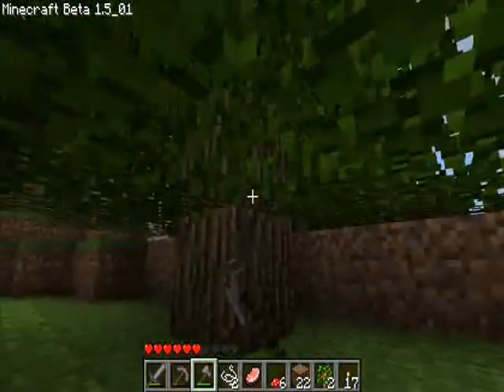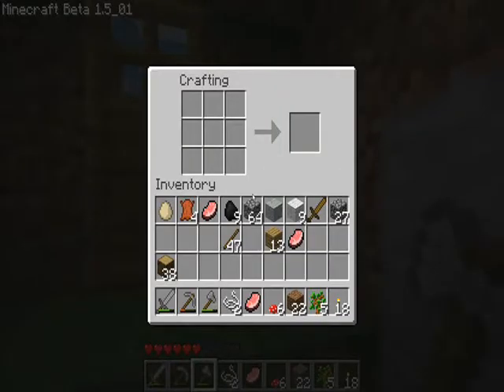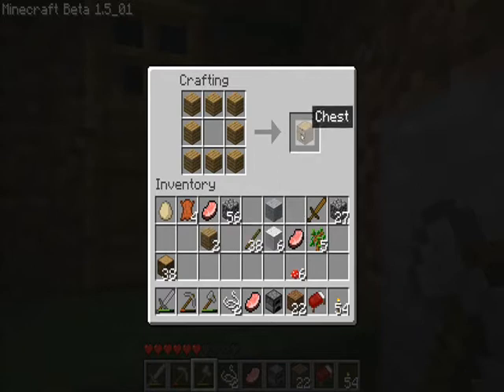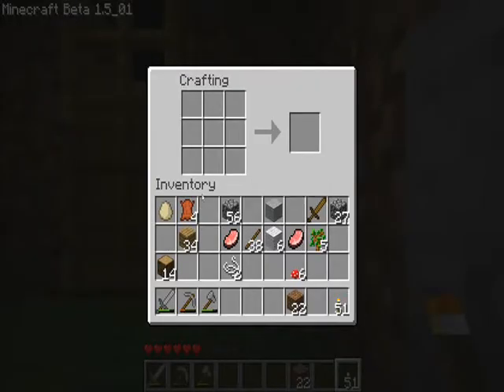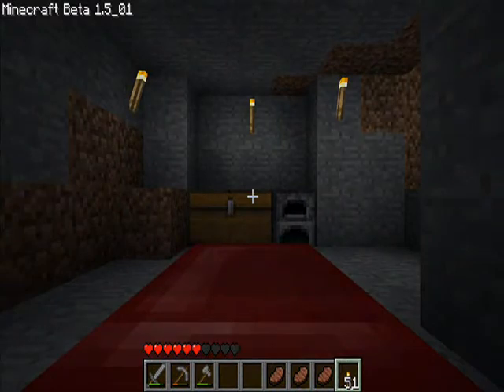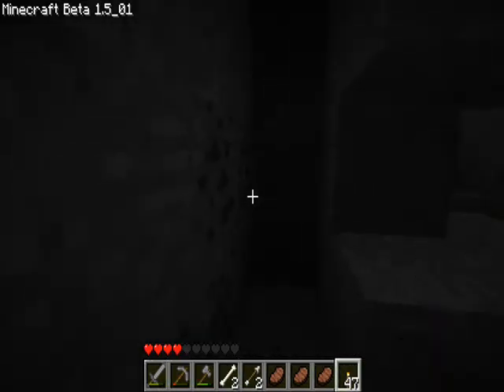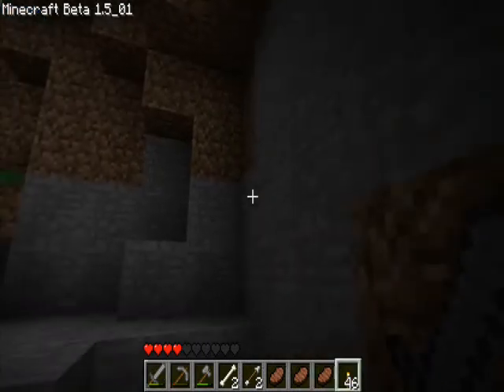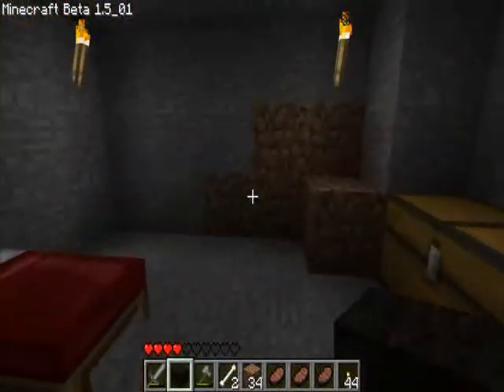LP Minecraft ep3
After this upload I should be good on the beginning/end issue. I hope. LOL